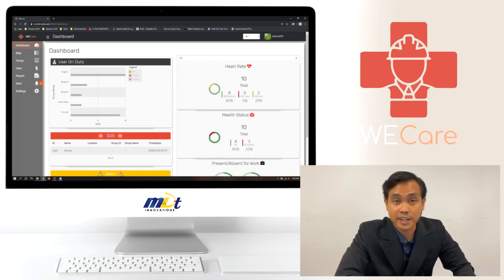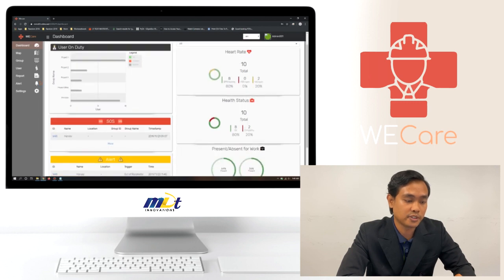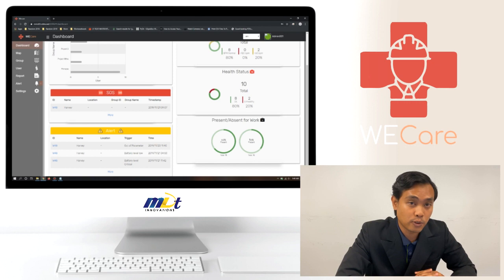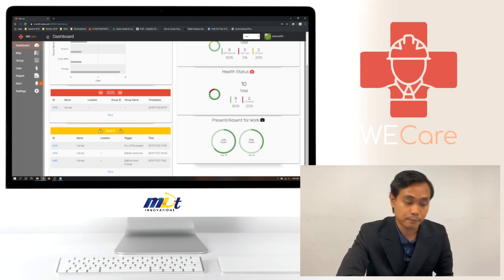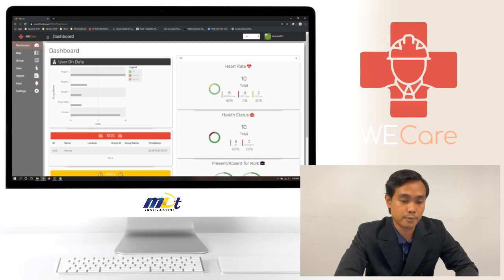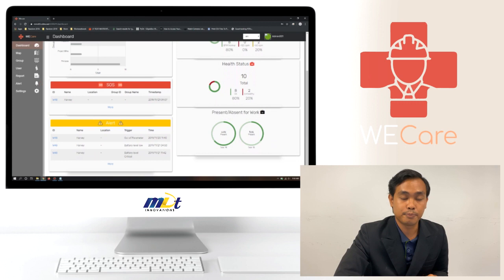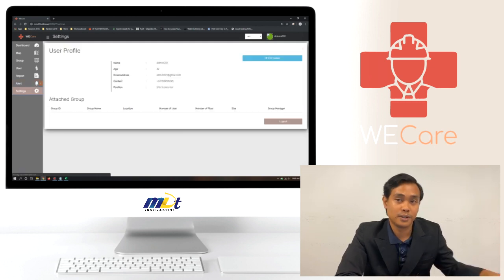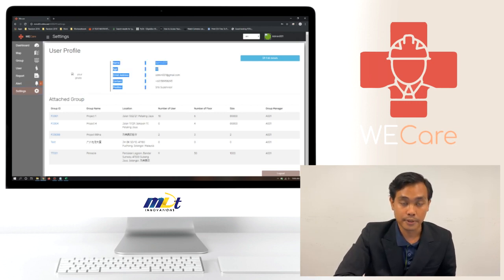WeCare for Site Workers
Explore the user-friendly features of the MDT WeCare smartwatch...